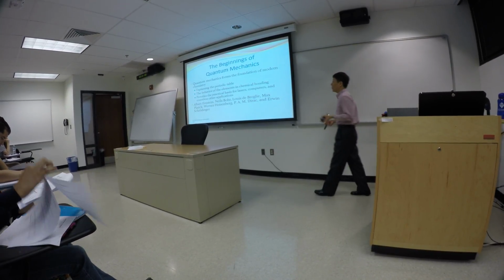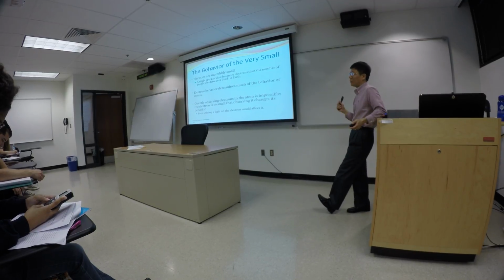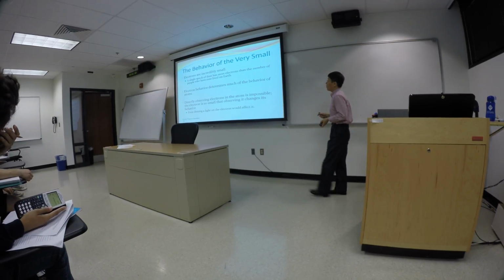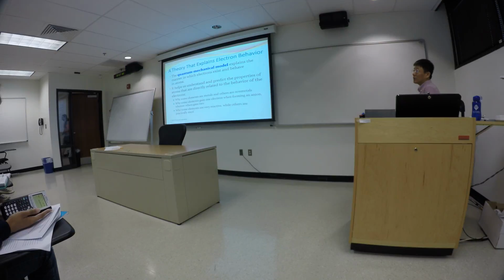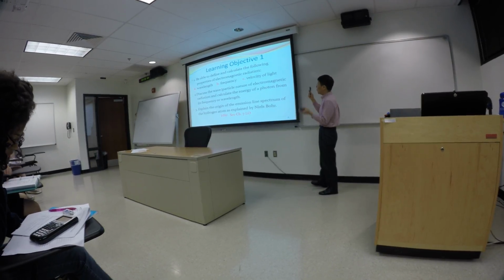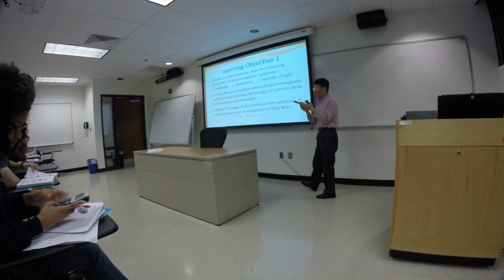Day 11 Part 9 Lecture General Inorganic Chemistry 101 GoPro Hero 4 Black Edition 4K